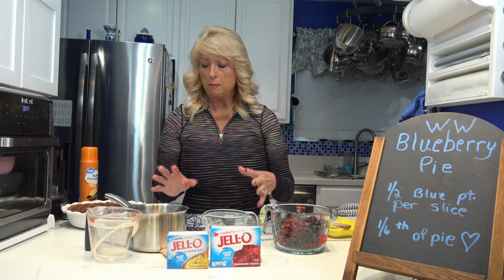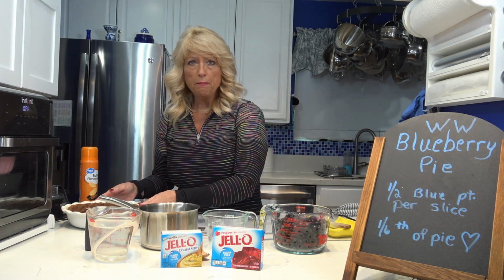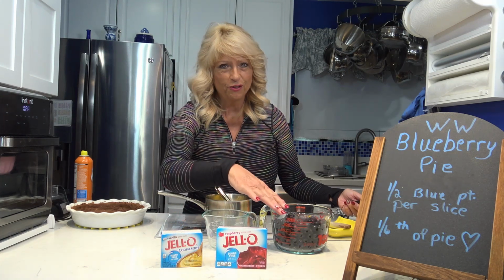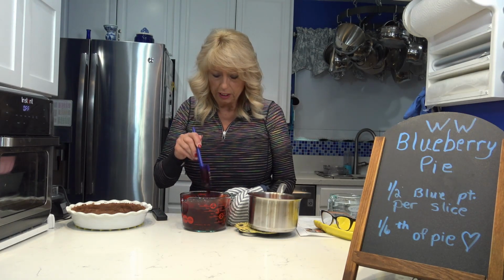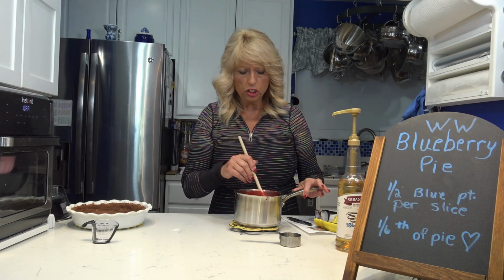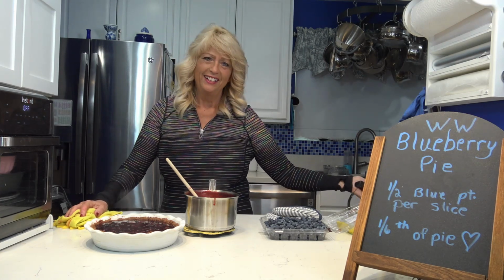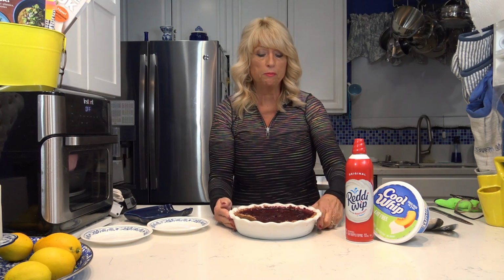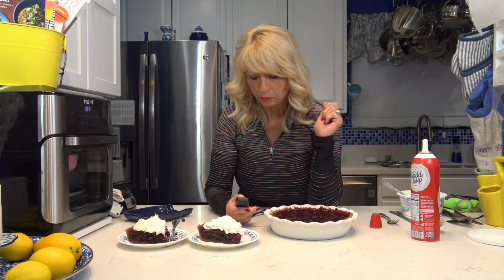BLUEBERRY PIE ONLY 1 WW PT PER SLICE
BLUEBERRY PIE
This blueberry pie is very easy and so good. Its around 1 blue WW point per serving (1/6th of the pie).
This recipe is the blueberry filling for the pie. I made a low point pie crust that you can find on my YouTube Channel. The pie crust is easy to make and tastes really good. The link to the crust is:

INGREDIENTS:
A. 3 CUPS OF FROZEN BLUEBERRIES (scan them to make sure they are -0-)
B. 1 BOX OF JELLO COOK AND SERVE VANILLA, SUGAR FREE PUDDING (not instant kind)
C. 1 LARGE BOX OF RASPBERRY SUGAR FREE JELL-O GELATIN
D. 2 CUPS OF COLD WATER
E. 4 TBSP OF FLAVORED SKINNY SYRUP (I used Vanilla) make sure its -0- pts
F. 1 TBSP CORNSTARCH
G. 2 TBSP COLD WATER
DIRECTIONS:
PUT TWO CUPS OF COLD WATER INTO A SAUCEPAN. THEN WHISK IN THE COOK AND SERVE SUGAR FREE VANILLA PUDDING MIX. DO NOT USE INSTANT PUDDING. STIR WITH A WIRE WHISK OR FORK, MIXING IT TOGETHER UNTIL DISSOLVED. THEN PUT THE PAN ON THE STOVE ON MEDIUM HEAT, STIR WITH A WHISK WHILE COOKING FOR A FEW MINUTES UNTIL IT COMES TO A BOIL.
AFTER THE PUDDING COMES TO A LIGHT BOIL ADD THE FLAVORED SKINNY SYRUP. TURN OFF THE HEAT AND ADD THE RASPBERRY JELLO, STIR UNTIL DISSOLVED. POUR OVER THE BLUEBERRIES AND STIR. PUT THE BLUEBERRY FILLING BACK INTO THE SAUCEPAN AND COOK ON MEDIUM HEAT UNTIL IT COMES TO A LIGHT BOIL, STIRRING OFTEN. IN A SMALL BOWL, MIX THE 1 TBSP OF CORNSTARCH WITH THE 2 TBSP OF COLD WATER UNTIL DISSOLVED. POUR INTO THE HOT BLUEBERRY FILLING MIXTURE, STIR AND PUT BACK ON THE STOVE UNTIL IT COMES TO A LIGHT BOIL AGAIN, STIRRING WHILE COOKING UNTIL IT THICKENS. POUR INTO PREPARED LOW POINT PIE CRUST. CHILL FOR HOURS, BEST IF CHILLED OVERNIGHT.

HOW TO PRINT THE RECIPE:
You will find the printable recipe on my website. Just copy and paste this link into your browser and it will take you right there.
On the HOME page you will see a link to all the YouTube recipes, it says “CLICK HERE FOR MY YOUTUBE RECIPE’S”. Then right below you will see a link that says “CLICK HERE TO FIND THE PRINTABLE RECIPE”

Made video with Windows Video Editor 2019 .You can download